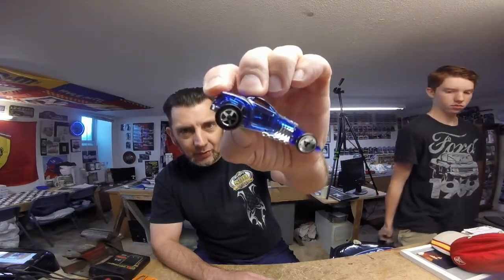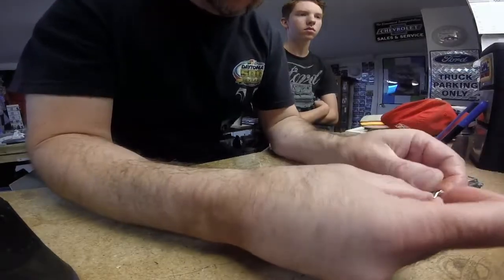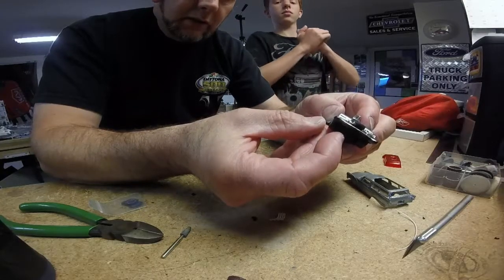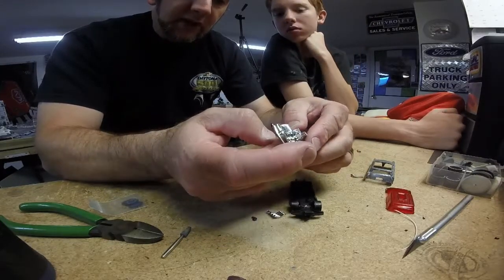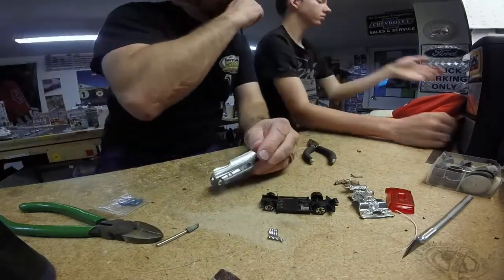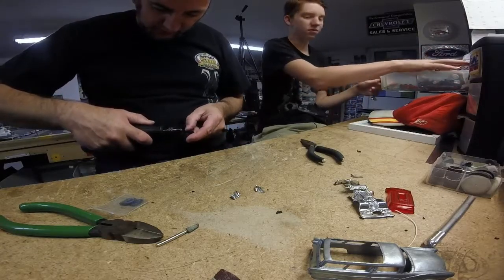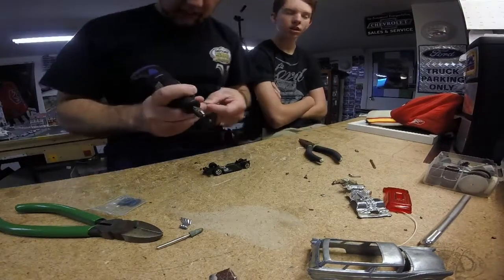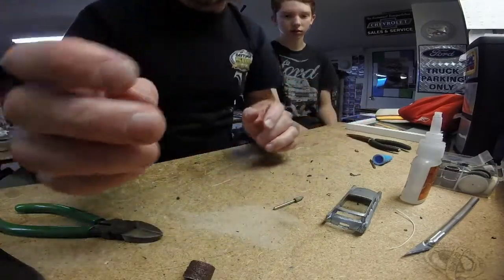Hotwheels Customs 101 8 Crate #1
starting our 8 Crate custom